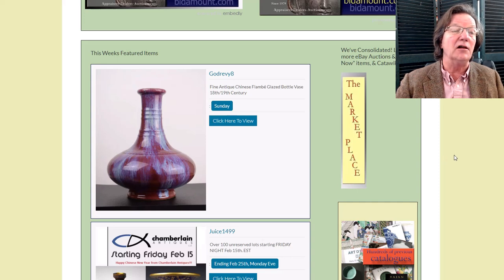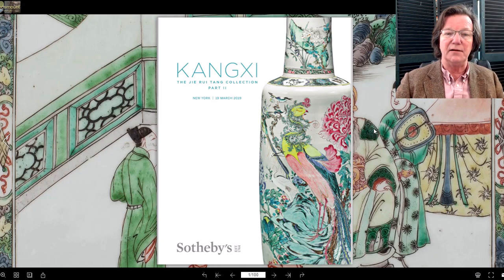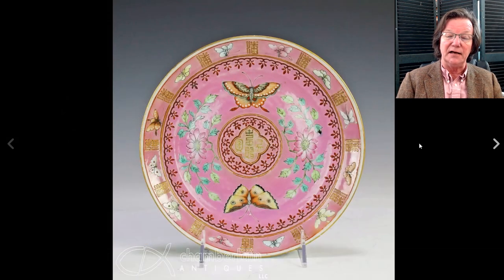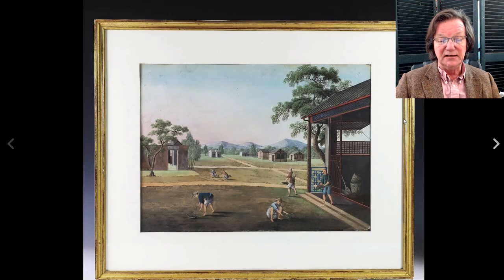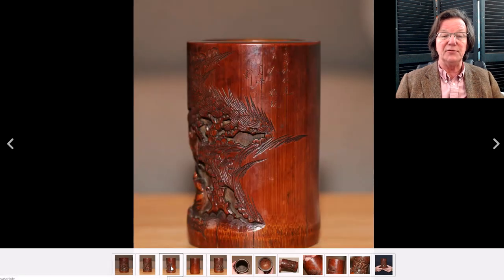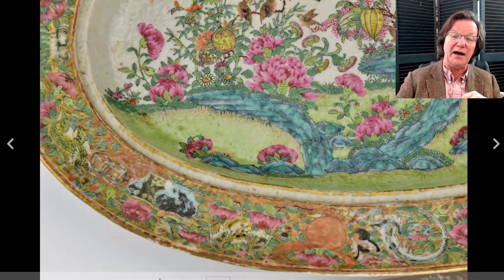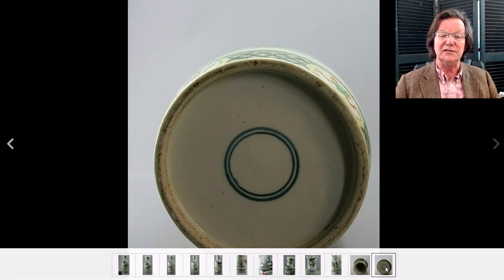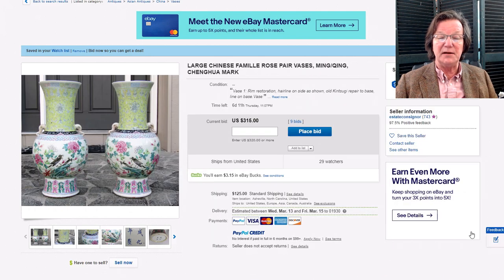eBay Auction Results of Chinese Antique Porcelain, Bamboo and Japanese Bronzes on Ebay Last Week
About this video:
Welcome.
Regular weekly and bi-weekly videos from Peter Combs and Bidamount about Asian art and the auction market. With an emphasis on fine art, auction news, and art news from numerous auction houses and online auction venues. These videos focus extensively on the Chinese art market and the Japanese art market. Other videos cover the topics of understanding and identifying authentic Chinese porcelain, Chinese bronze as well as information about the history of Chinese and Asian art.  Visit Bidamount.com to learn more, join the ASIAN ART Forum and take advantage of the reference library filled with hundreds of auction catalogs and reference books on Fine Art, current art value by category, and links to museum collections. eBay Auction Results of Chinese Art, Porcelain, Bamboo and Japanese Bronzes on Ebay Last Week

Last weeks eBay auction results include a Pair of large pair unusual Chinese Famille Rose vases, a great Japanese Meiji cast bronze statue of a bull and bear. Also a China trade 18th C. painting,  a very nice carved Chinese bamboo brush pot,  and numerous other Chinese Famille Rose export ceramics. Some other Chinese art

Also a brief look at some Asia Week New York auctions, including fine objects from the Irving Collection, the Jie Rui Tang Collection and the Junkunc collection.